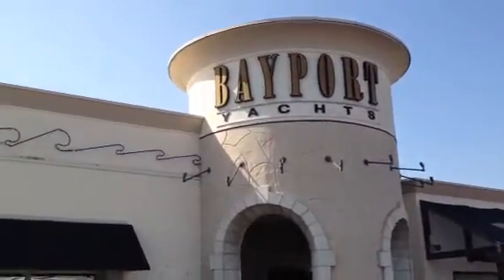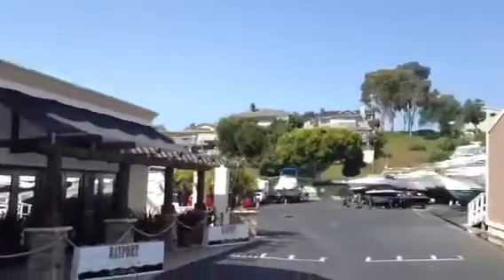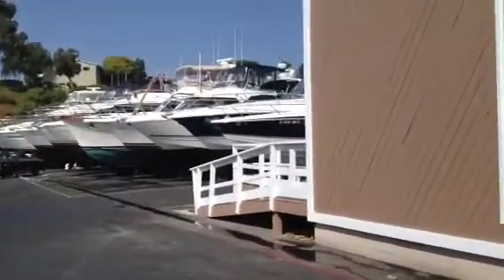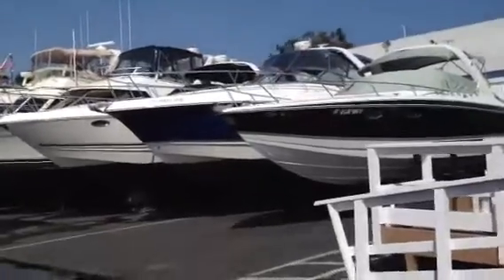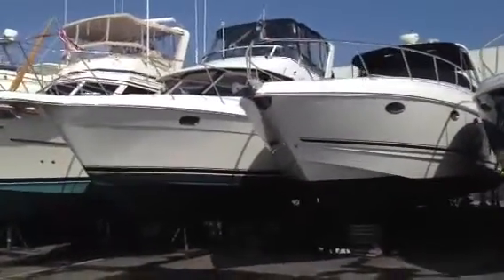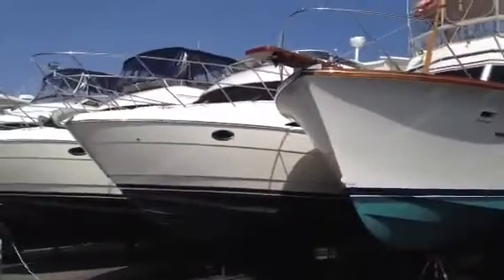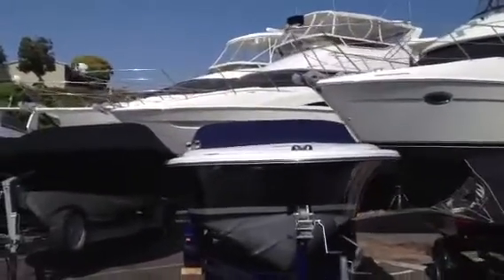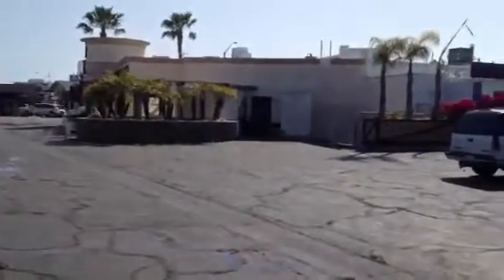Bayport Yachts Outdoor Showroom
Every day is like a boat show here at Bayport. Many new and brokerage boats available for summer!